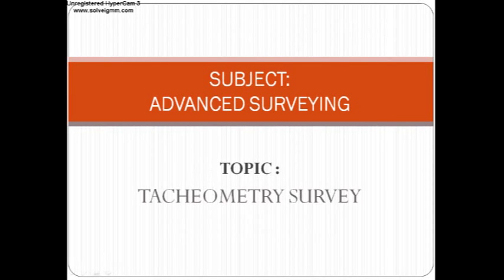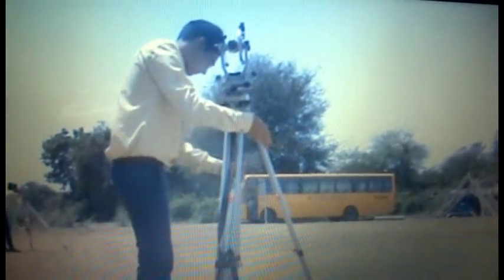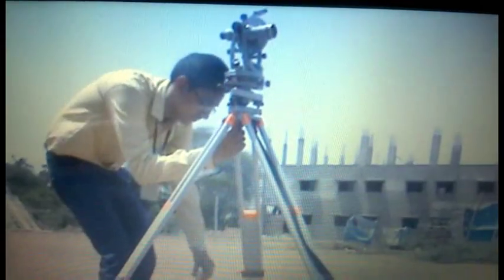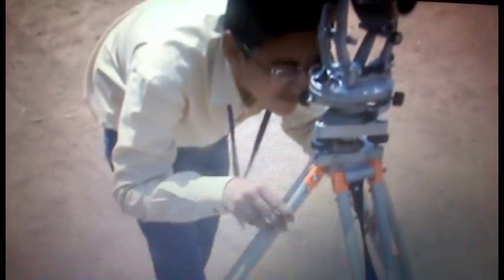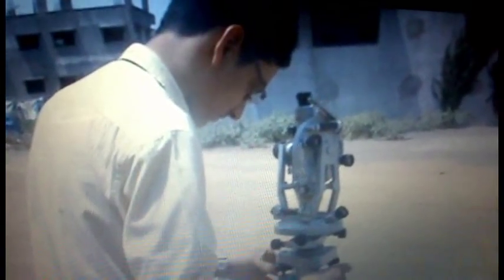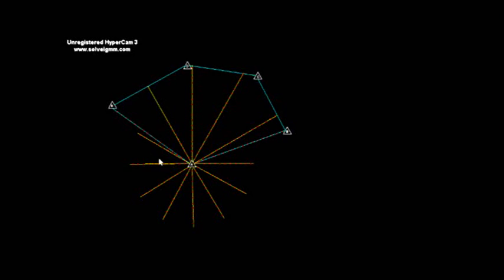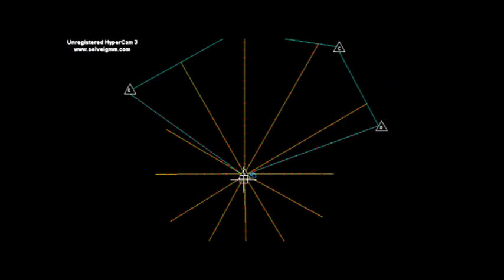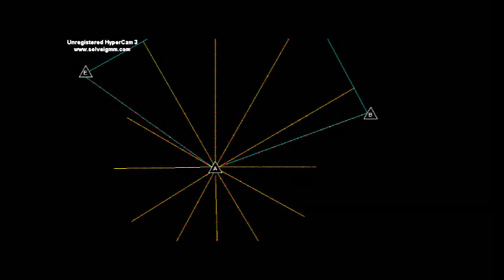Advance Survey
Title Name : Tacheometry Survey

Prepared by : Mr. Divyesh P. Prajapati,
Lecturer, Civil Engineering Department,
Jayvantrai Harrai Desai Polytechnic,
Palsana, Dist. Surat (Gujarat)